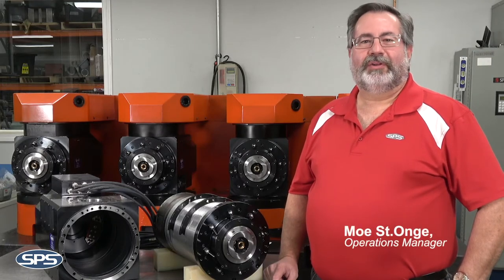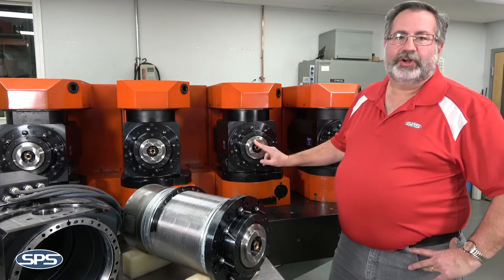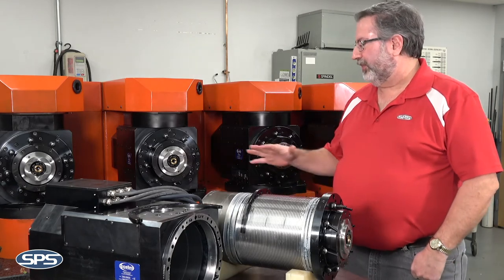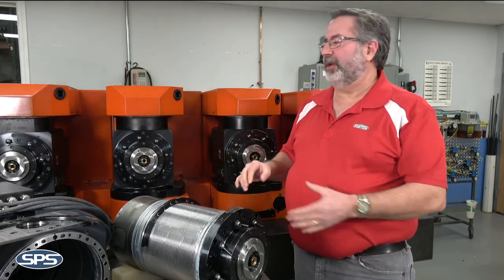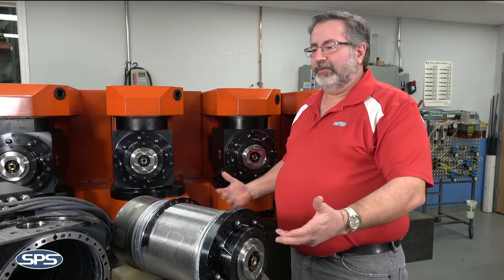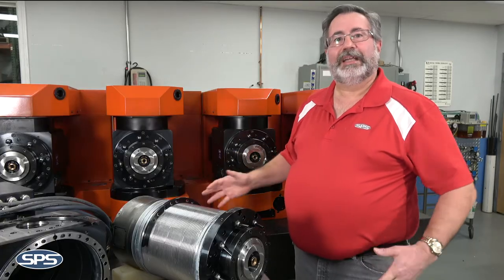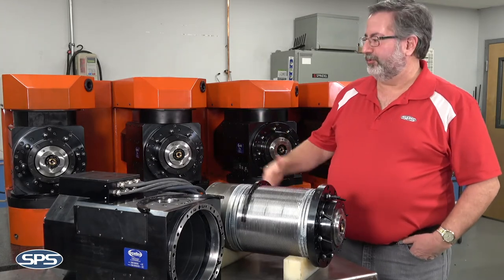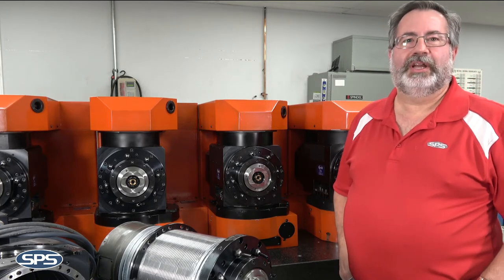SPS Spindle - Milling SeatTrack Rails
SPS Spindle Parts and Service recently completed work on a project for one of our large aerospace clients who manufactures seat track rails. Our client uses several Cincinnati Bridgemill machines equipped with four spindles vertically mounted on B-axis assemblies. Working closely with our Italian partner, Capellini Electrospindles, we designed a new spindle that handles their process more efficiently